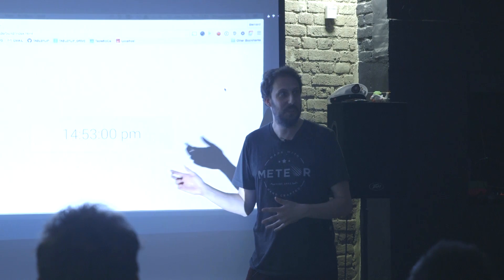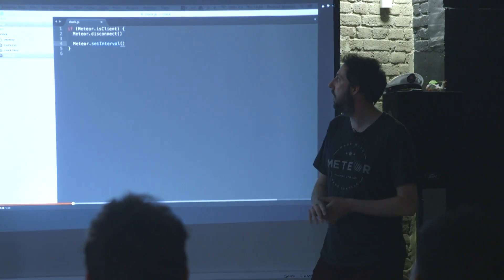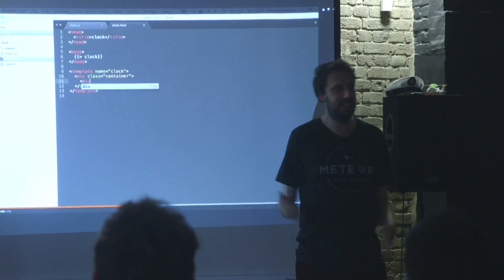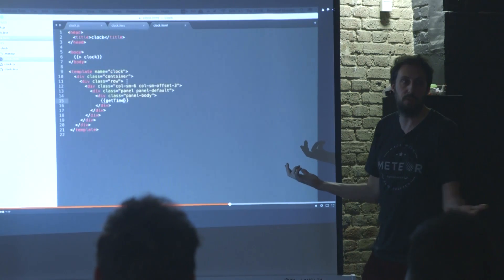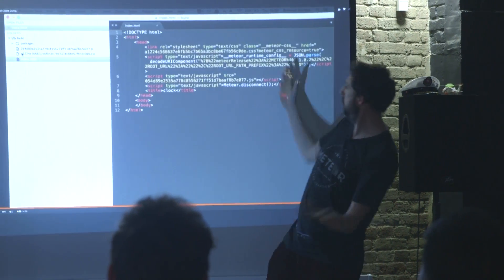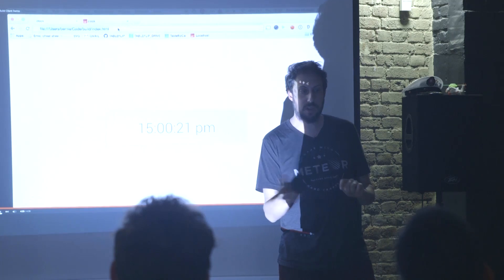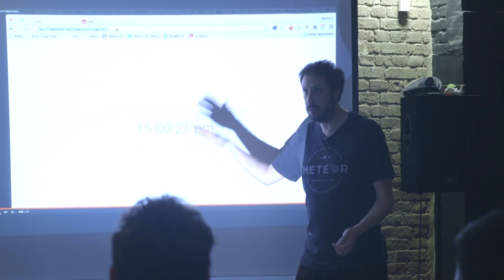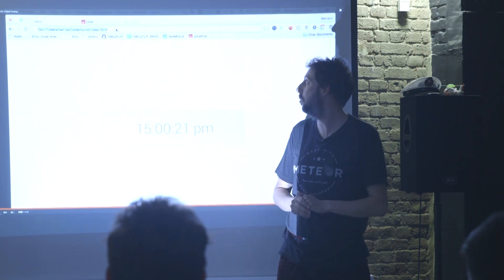Bernard Mordan: Static Clock -- Devshop London 2015